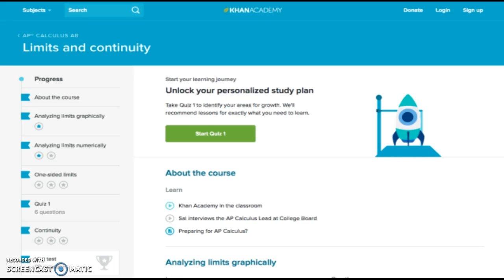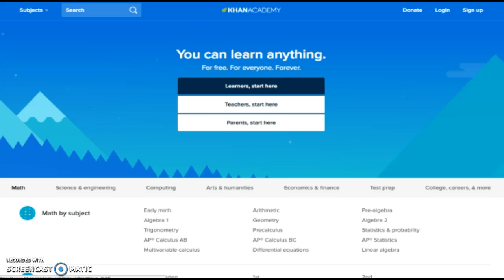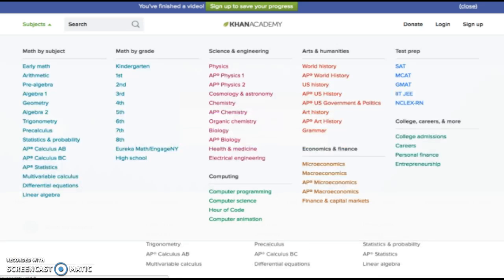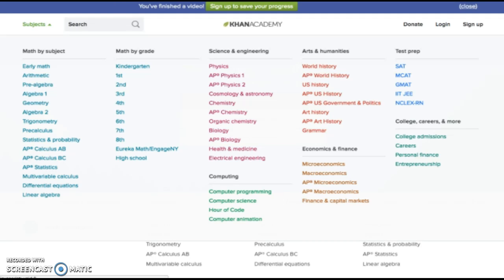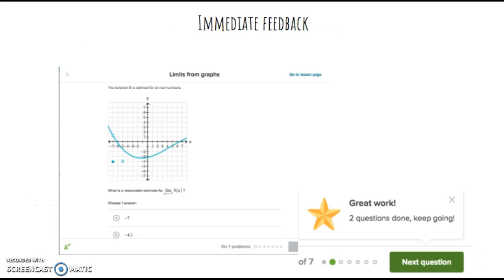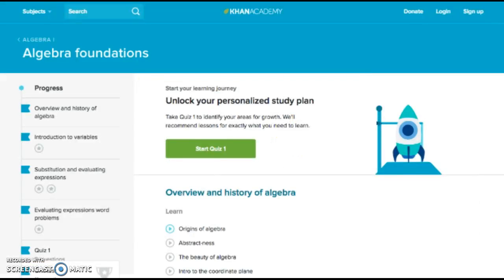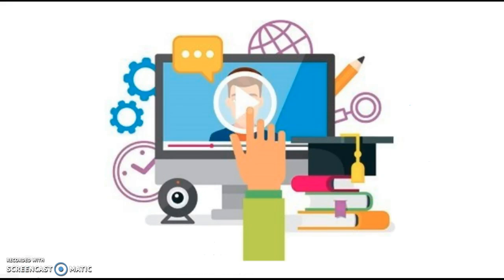Khan Academy and Flipped Classrooms